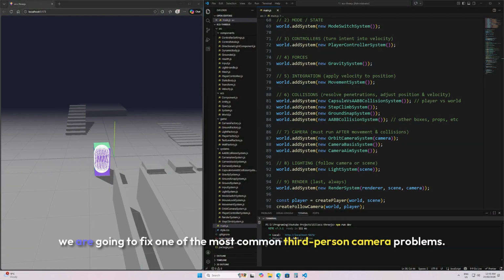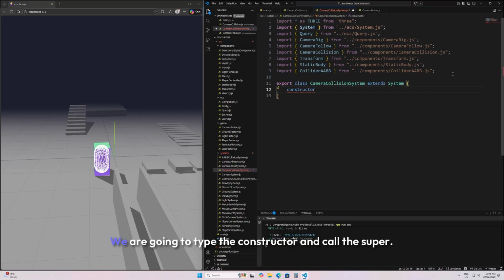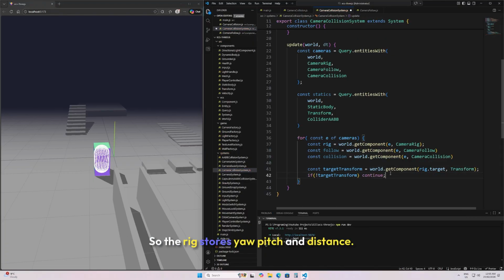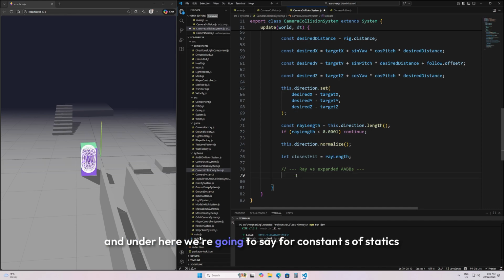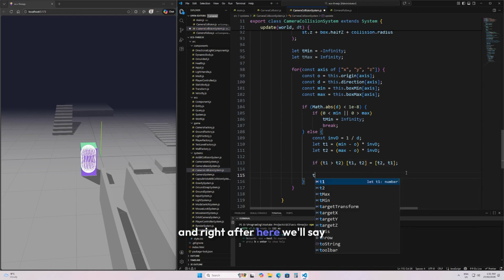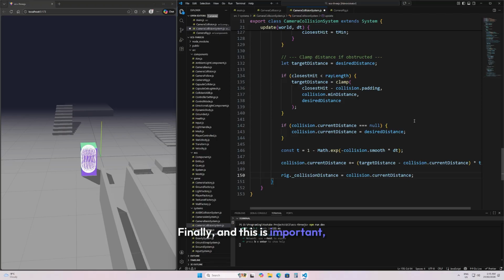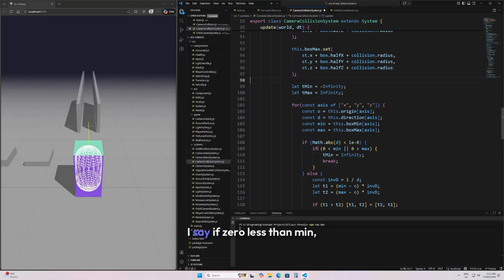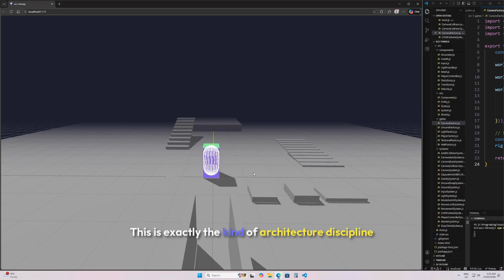Fix Third Person Camera Clipping (ECS Camera Collision System) | 3D Engine From Scratch | Ep 14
In Episode 14 of our 3D Engine From Scratch series, we fix one of the most common third-person camera problems: camera clipping through walls.

Instead of hacking logic into the Orbit system, we build a clean, dedicated Camera Collision System using ECS architecture. The camera now raycasts against static AABBs, clamps distance safely, and smoothly adjusts using exponential interpolation.

This episode covers:
• Ray vs AABB (slab method)
• Sphere-cast style expansion using radius padding
• Distance clamping & smoothing
• Proper ECS system separation
• Clean runtime overrides between systems

We don’t move the Three.js camera directly. We modify the camera rig — the right way.

Next episode: shoulder swapping, spring-arm improvements, and advanced smoothing polish.

If you're building a real engine architecture — this is where it gets serious.